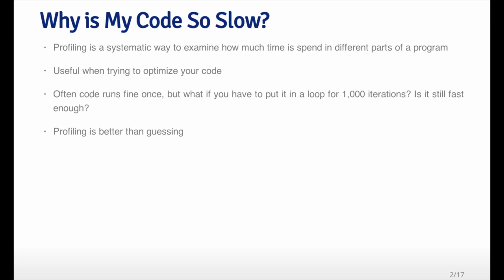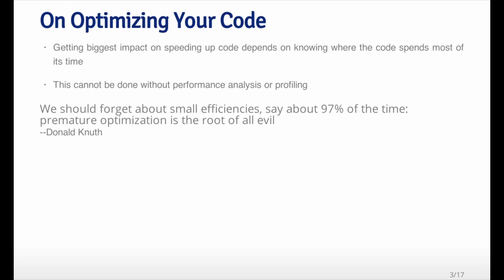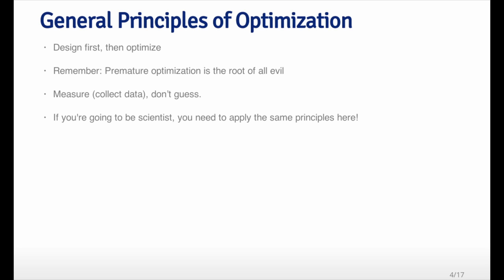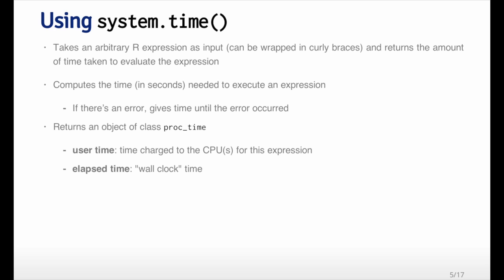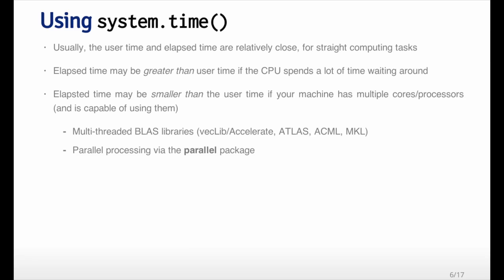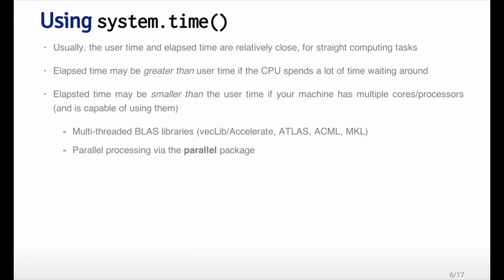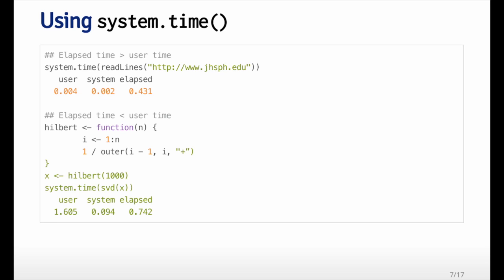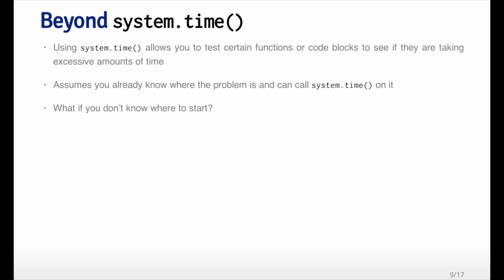RProg - R Profiler part 1